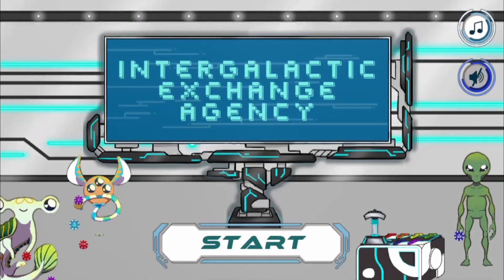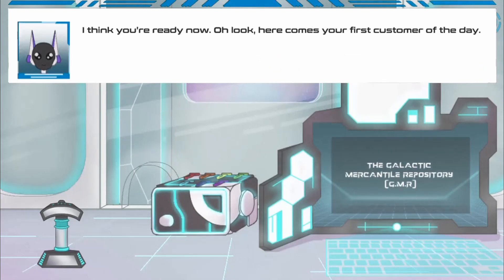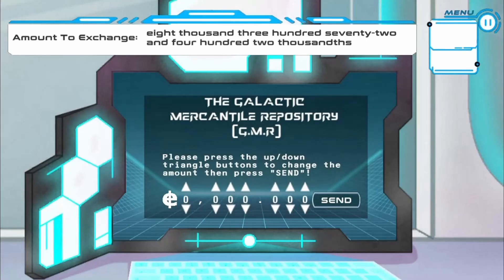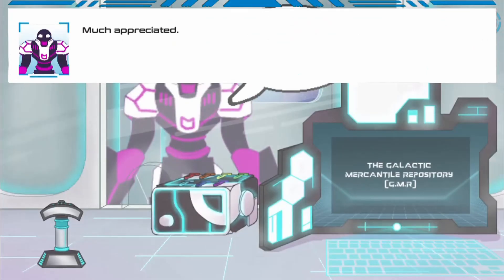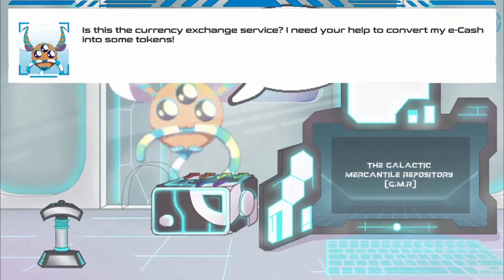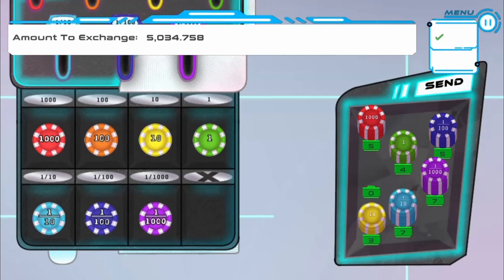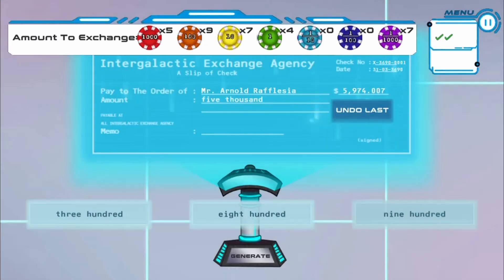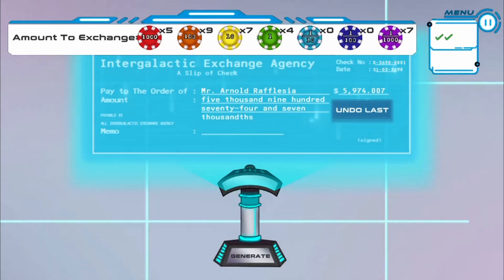Intergalactic Agency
Welcome to the Intergalactic Exchange Agency, the number one exchange agency for any major currencies that are being used throughout the galaxy. We can change from/to Galactic Tokens, Galactic e-Cash, and Multi-Phased Checks. While you are doing the exchange, you can learn more about the forms of decimals to the thousandths in decimal form, expanded form, or word form.

Use this game with your class or find other games within the same standard, (5.NBT.A.3.a -- Read And Write Decimals To The Thousandths), at Legends of Learning.